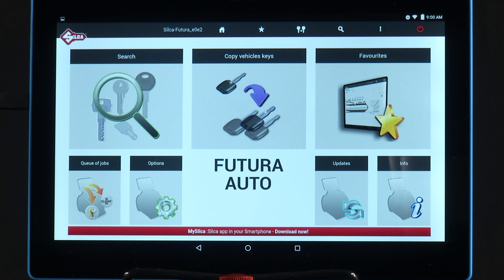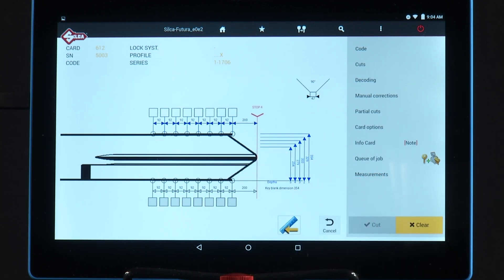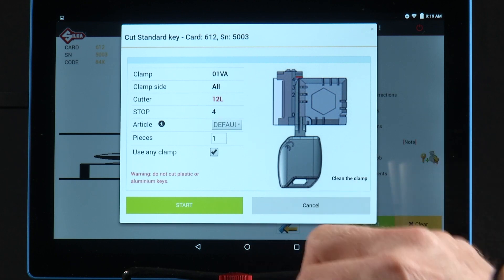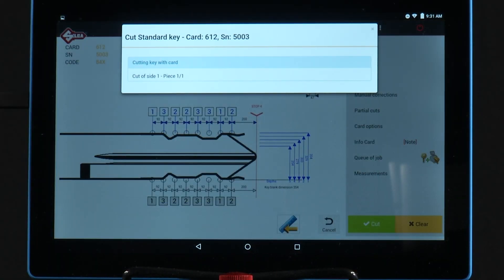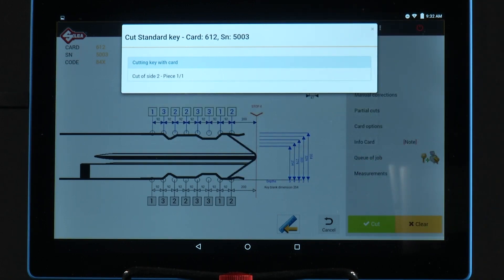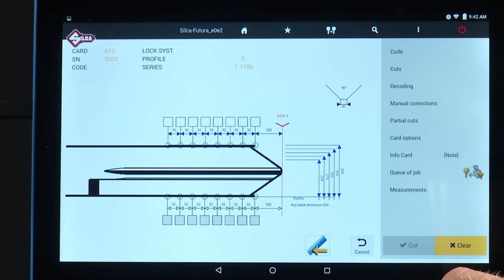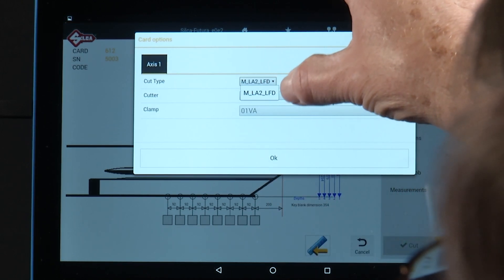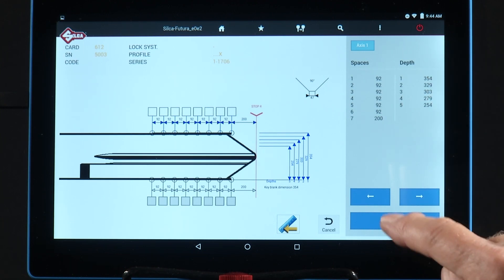Futura Auto - Part 6 - Cutting Standard or EC Keys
This instructional video will familiarize you with the features and operation of the 𝗙𝘂𝘁𝘂𝗿𝗮 𝗔𝘂𝘁𝗼.